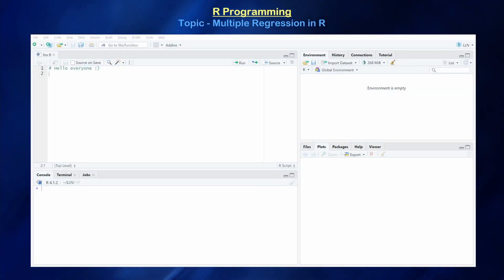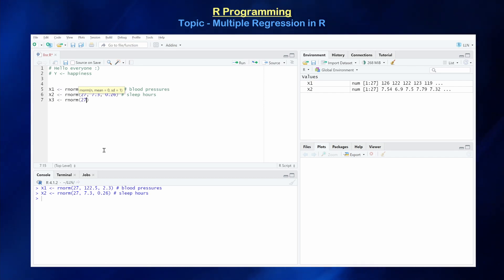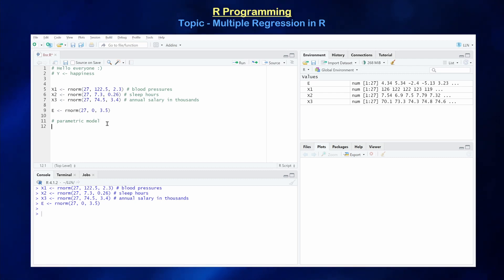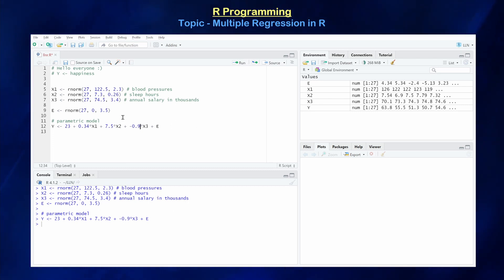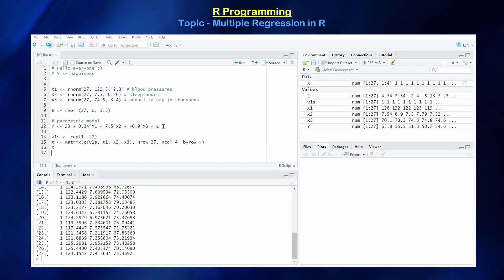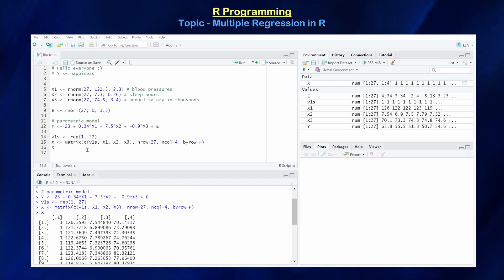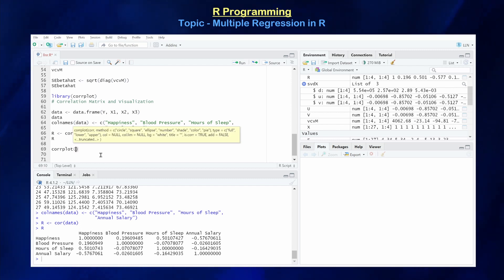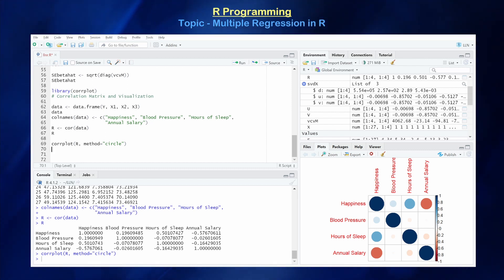(RP19) Multiple Linear Regression in R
In this video, we explore multiple linear regression in R. We first discuss how to create our data matrix, our point estimates for our linear regression parameters, the ANOVA table analysis of our model, the standard error for our estimates, and the correlation matrix for our response and predictor variables.